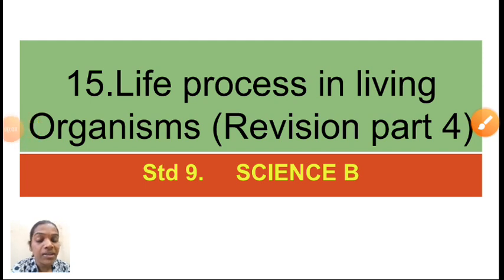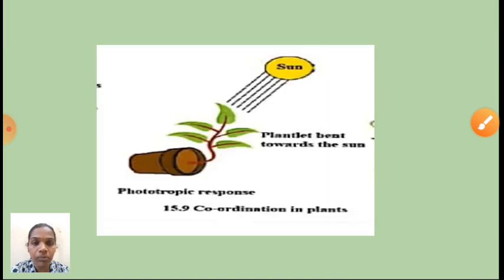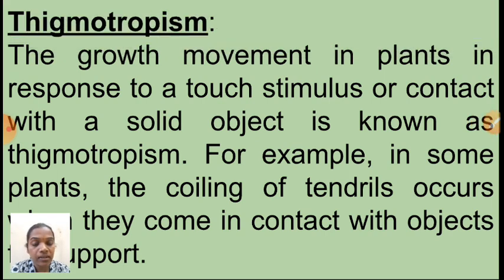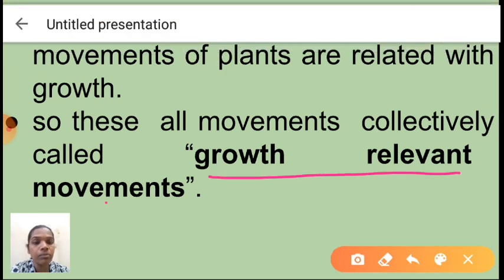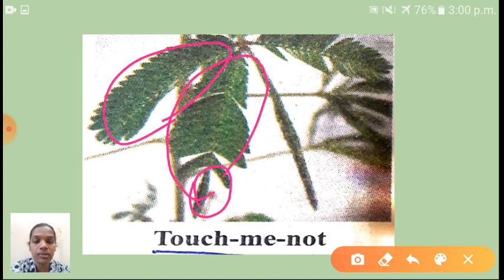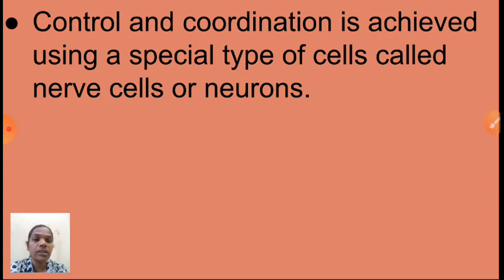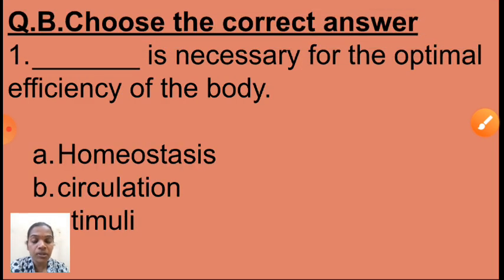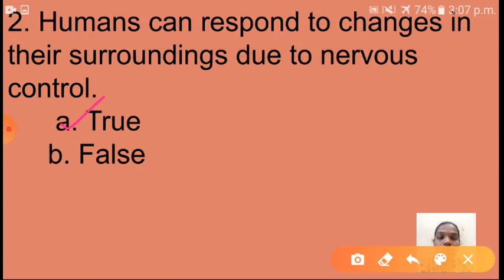class_9_science_b_revision_4_30th_september_2020